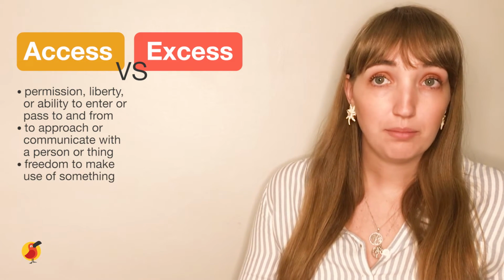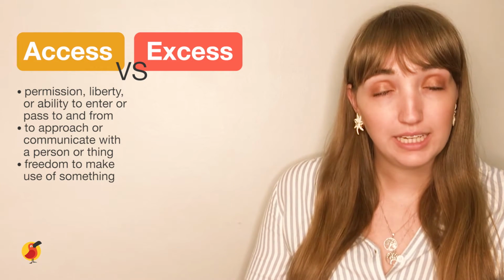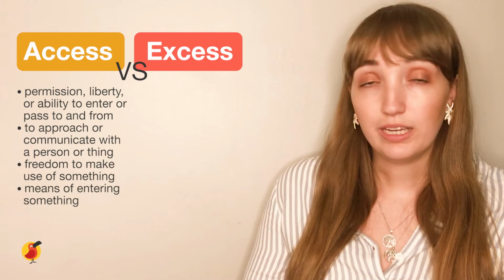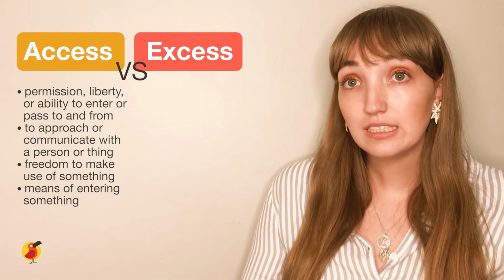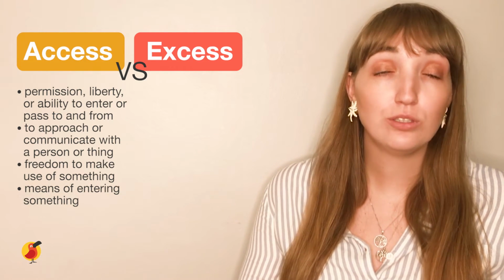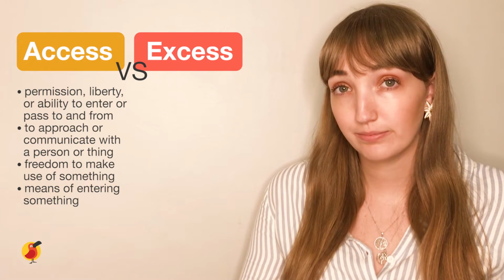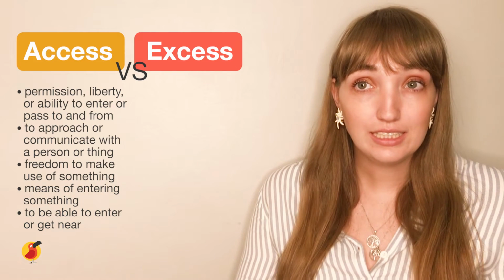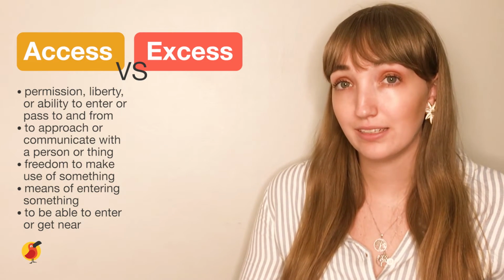Access vs Excess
In this lesson, learn about the differences between 'access' and 'excess' and how to use them correctly.

Try Cambly Today! Start learning for ₹ 9